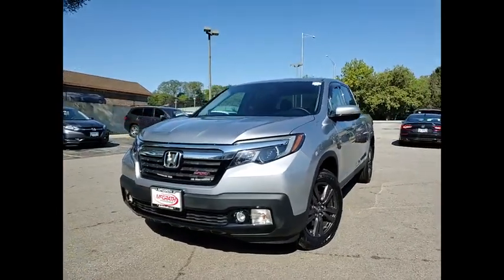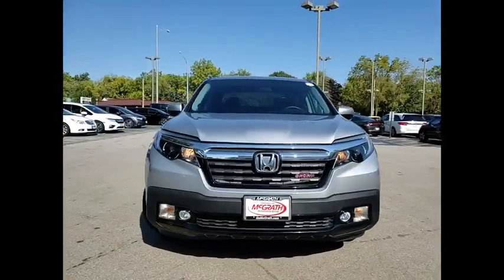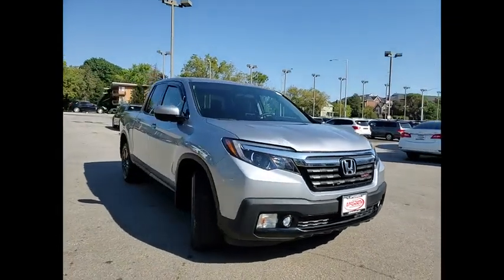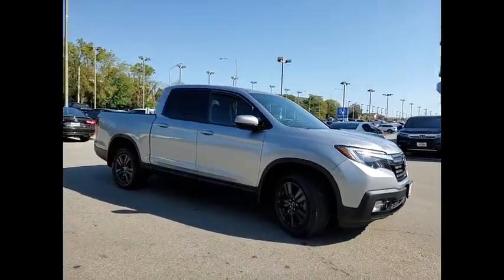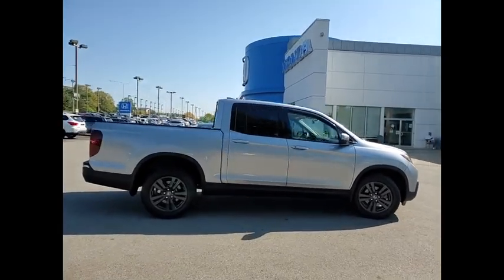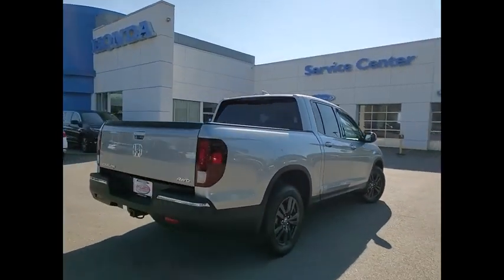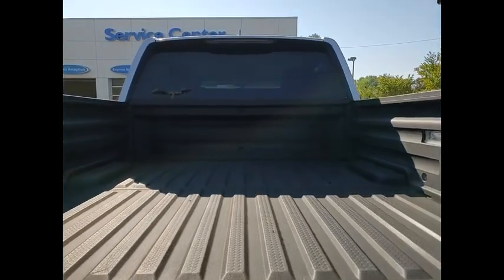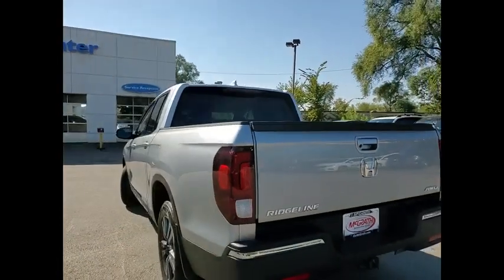2019 Honda Ridgeline St Charles IL JS1386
2019 Honda Ridgeline Sport

**One Owner, Clean Carfax, and HondaTrue Certified** 2019 Honda Ridgeline Sport AWD!!